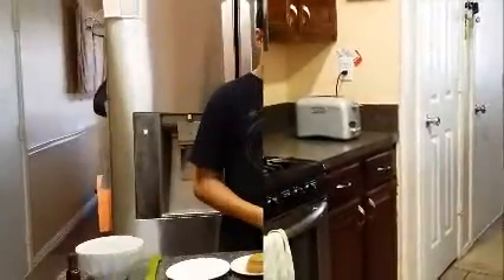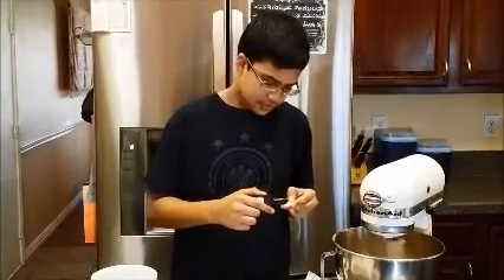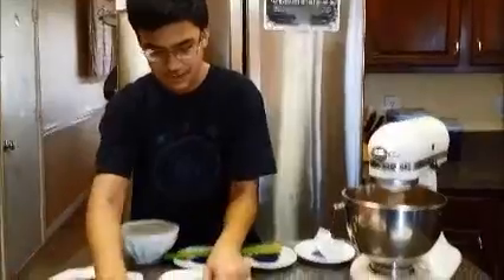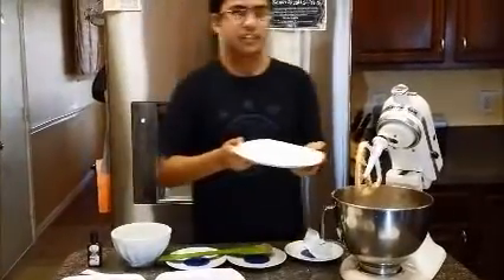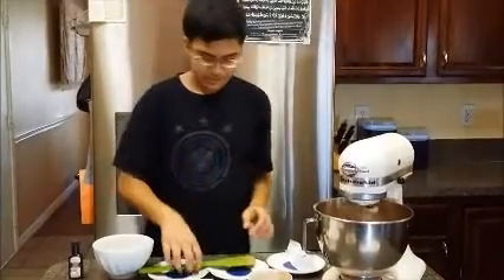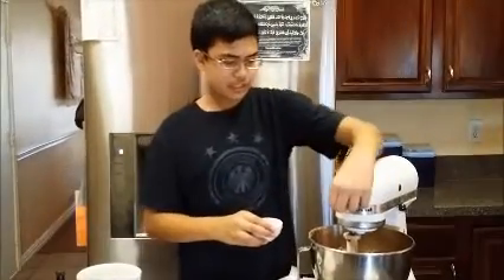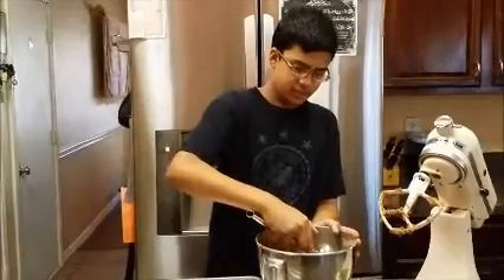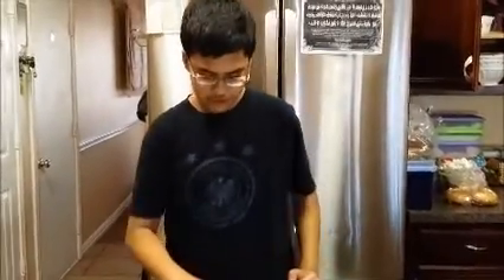Project by Uwais Khan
DISTCO 2015 Winner - Junior Level - Art

Send your Digital Stories to Digital Storytelling Contest (DISTCO)!

DISTCO, a pioneer in digital storytelling contests, promotes investigation of educational uses of digital storytelling in areas of Arts, Science, Technology, Engineering, Mathematics, and more among K-16 students and teachers. It is a challenging competition where students create projects developing their skills in multimedia, technology, research, writing, and creativity.